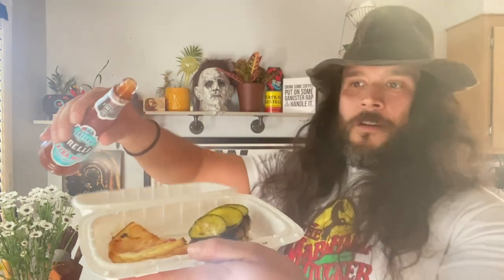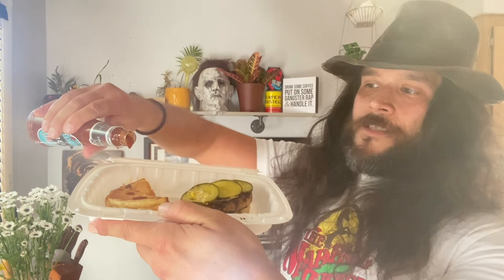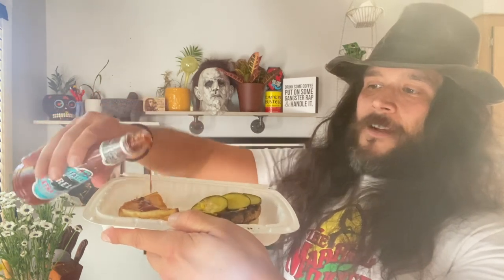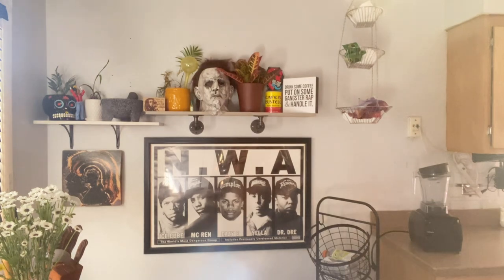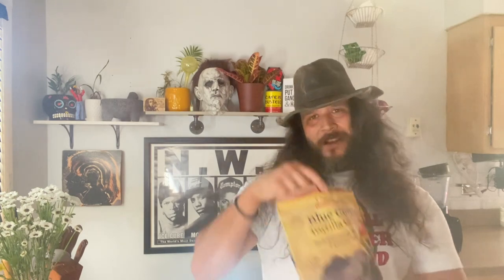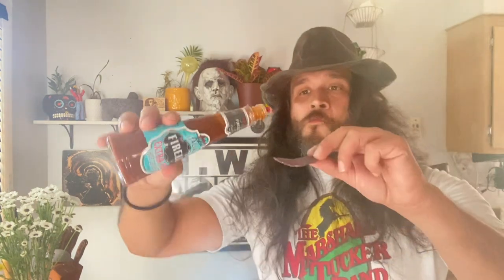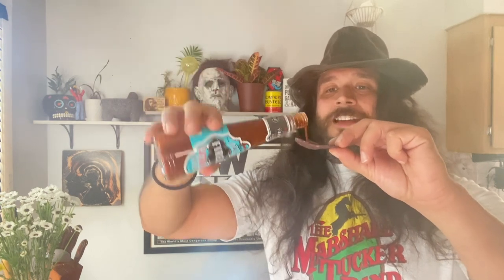Does Firelli’s Extra Hot Italian Hot Sauce Make Me an Offer I can’t Refuse?